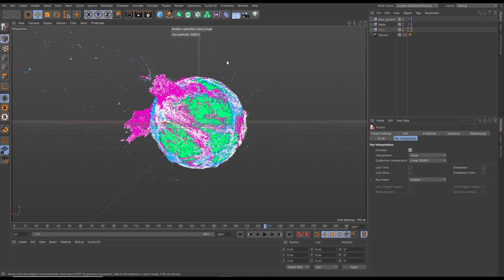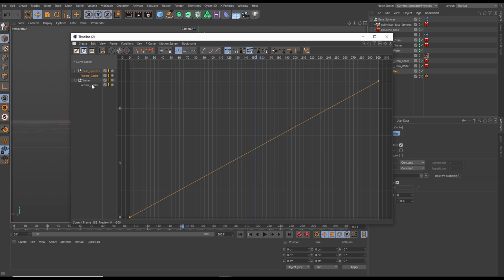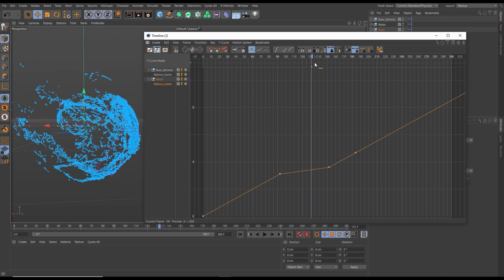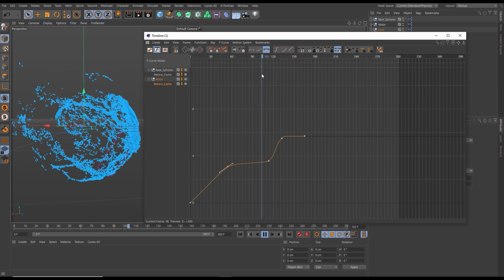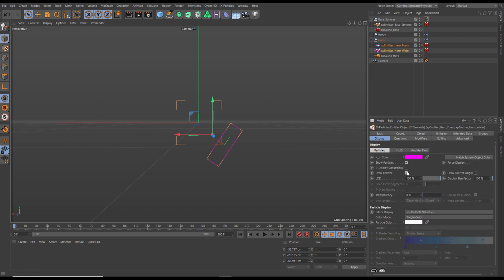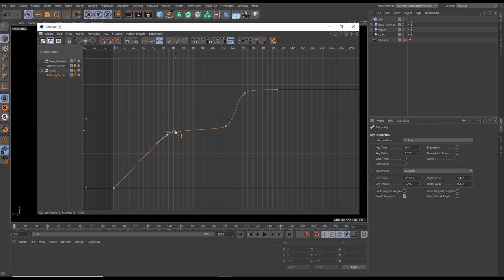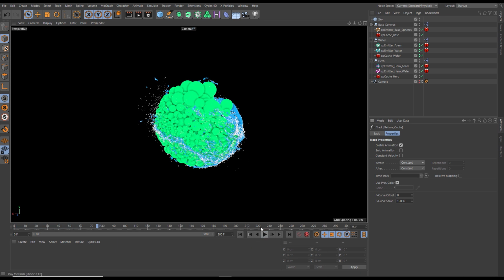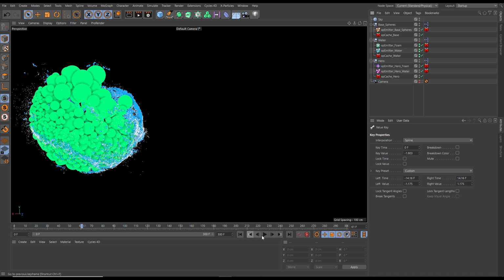INSYDIUM Training - xpCache Retiming 02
In this tutorial you'll explore the retiming rig in the Cinema 4D Timeline. You'll create fast preview renders for pre-visualisation and learn how to copy and adjust retimed animation tracks between simulations.